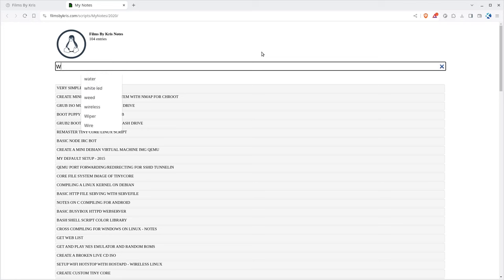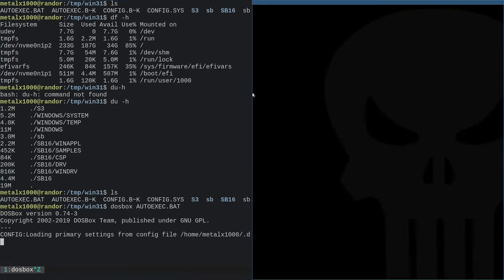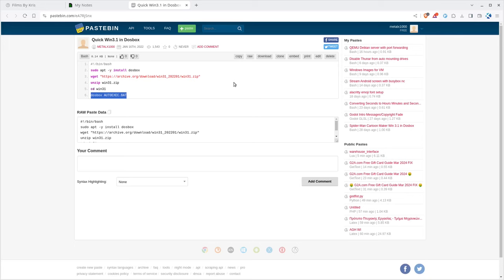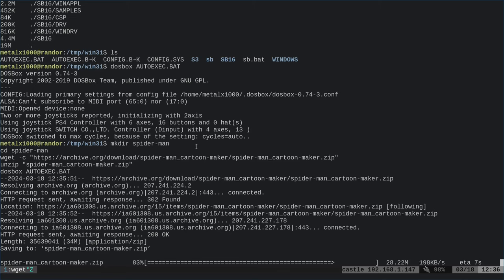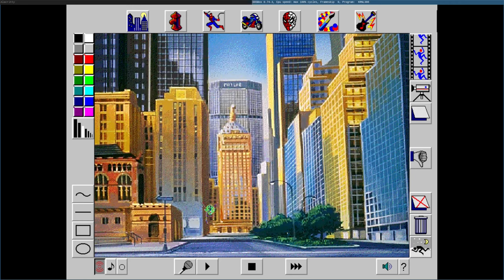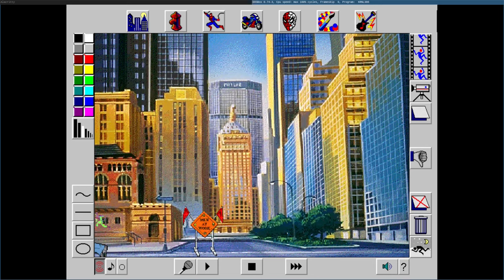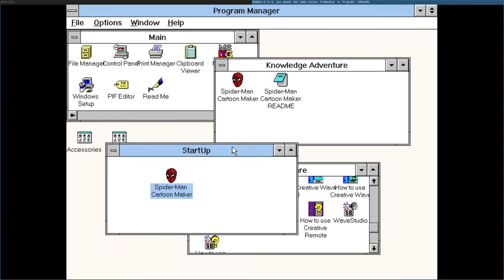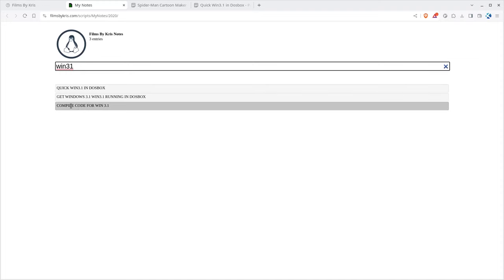Windows 3.1 in DosBox